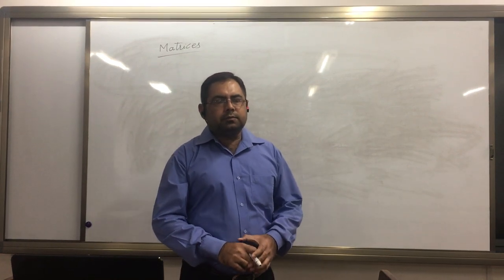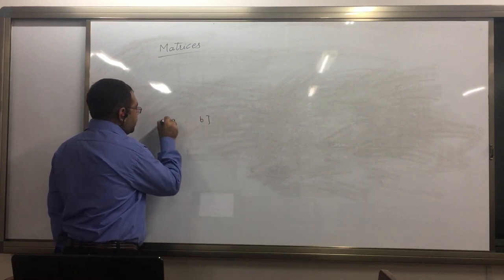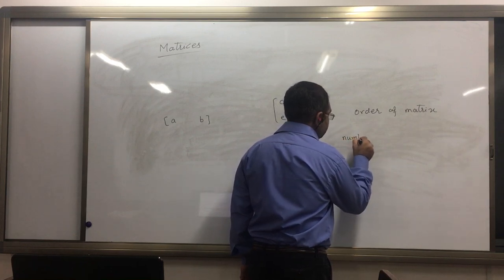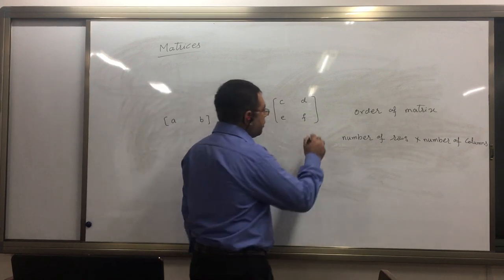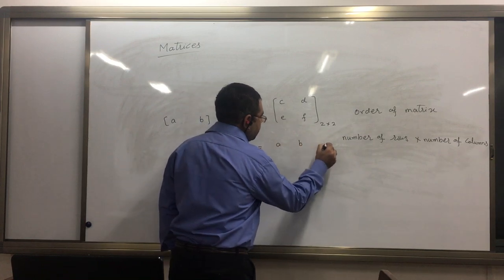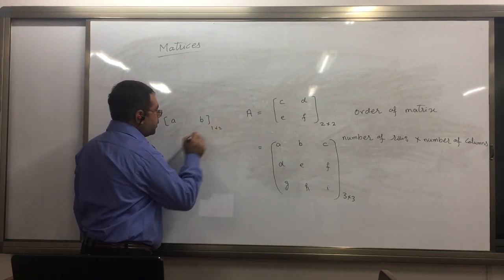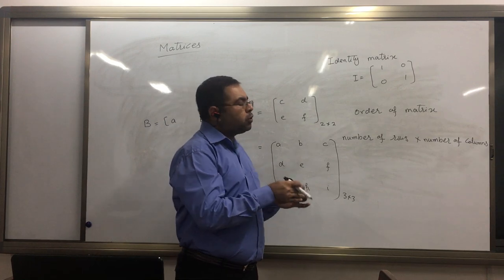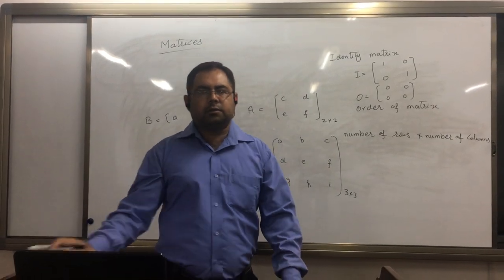Basics properties of Matrices: Learn Math With Doctor Nadeem